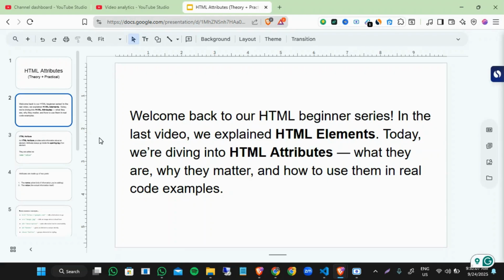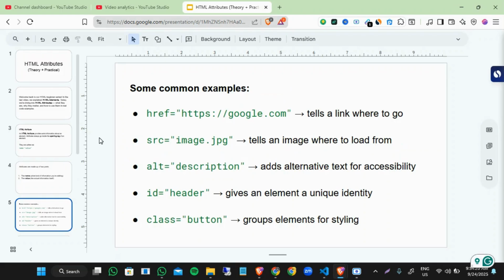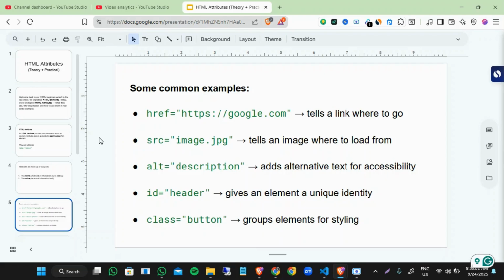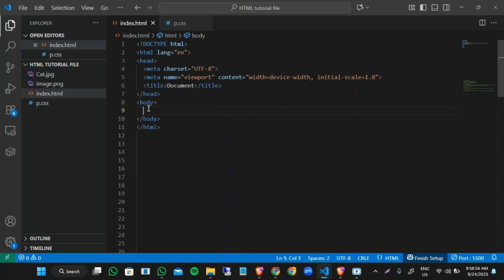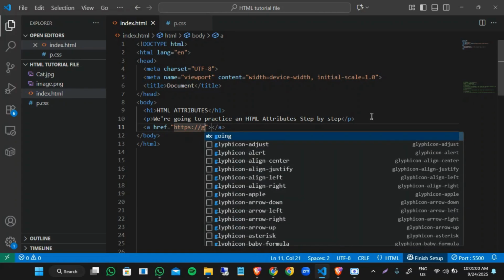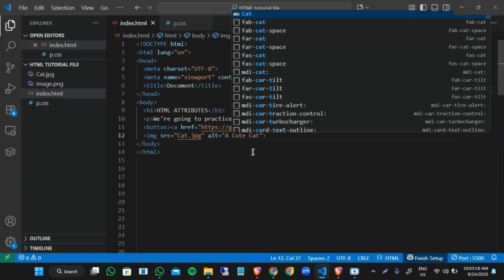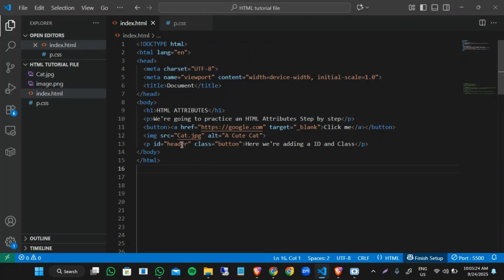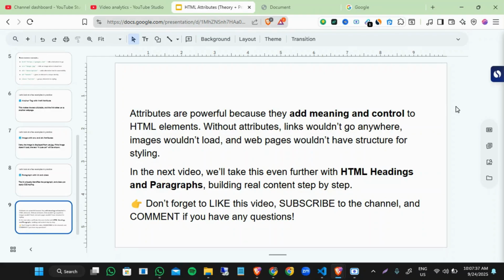HTML Attributes | HTML Tutorial for Beginners Theory + Practical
Are you ready to level up your HTML skills? 🚀 In this tutorial, we explain HTML Attributes step by step with both theory and practical code examples.

Attributes provide extra information about elements. They are always written inside the opening tag in the form of name="value". For example:

href → adds a link to an anchor tag

src → specifies the image source

alt → describes an image for accessibility

id and class → help with styling and identification

💡 What You’ll Learn in This Video:
✅ Definition of HTML attributes
✅ How attributes modify elements
✅ Real-life examples: links, images, paragraphs
✅ The difference between id and class
✅ Best practices for writing attributes in HTML

📖 Examples covered in this tutorial:

Anchor tag with href attribute

Image tag with src and alt

Paragraph with id and class

By the end of this video, you’ll clearly understand how to use HTML attributes in both theory and practice, giving you the foundation to build websites with links, images, and styled content.

👉 Watch this video till the end and prepare for our next lesson where we’ll move on to Headings and Paragraphs in HTML.